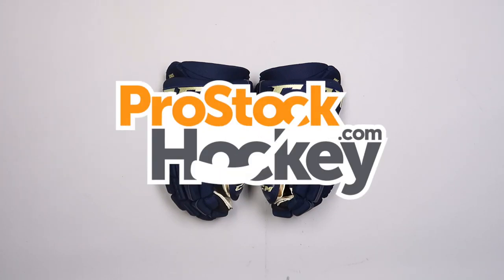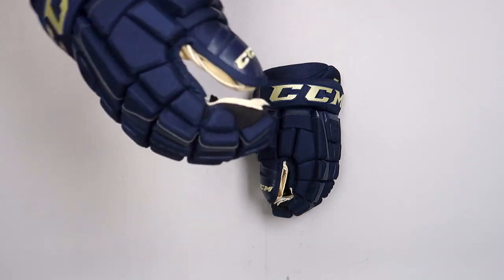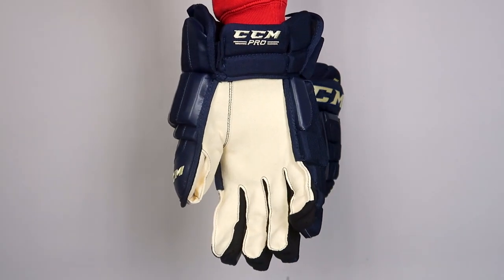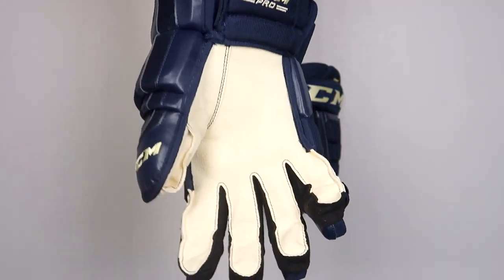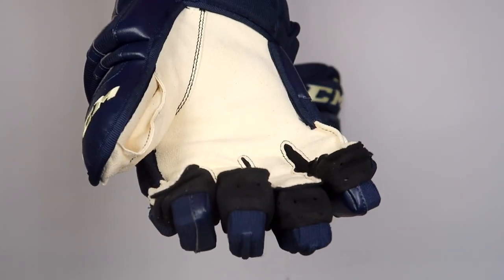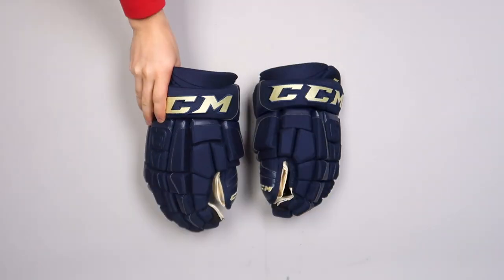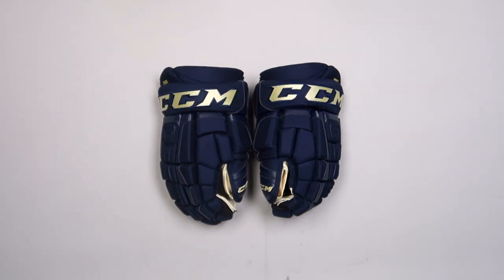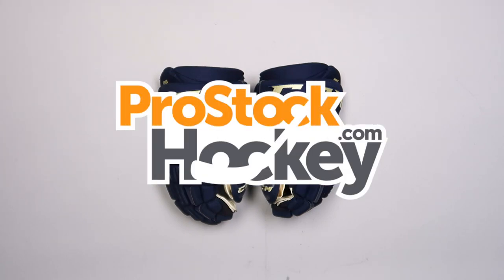Check Out These Seth Jones Pro Gloves!